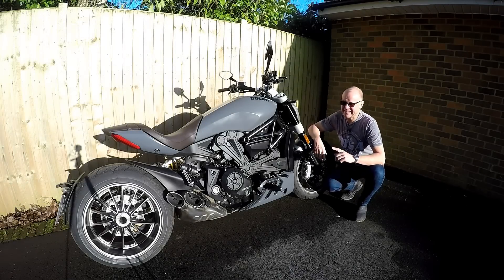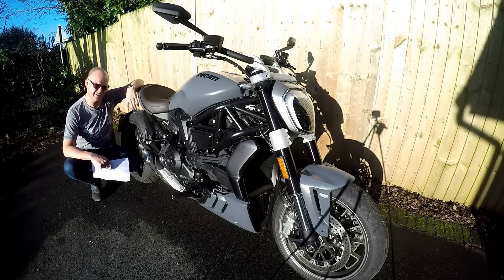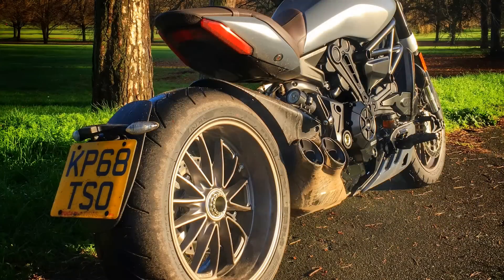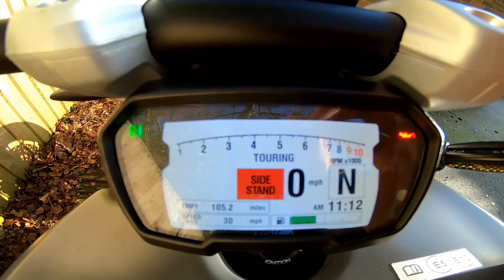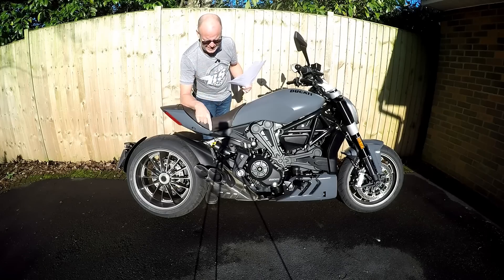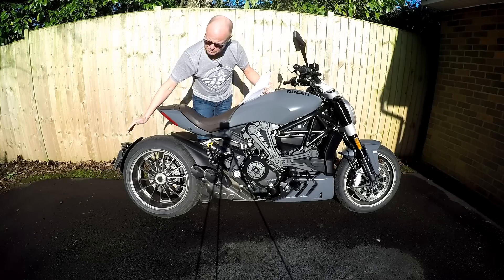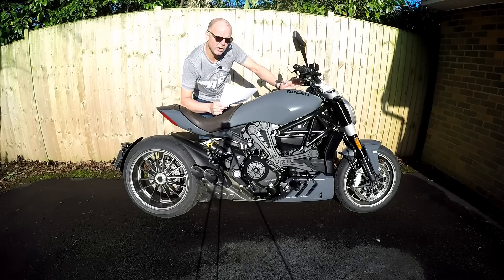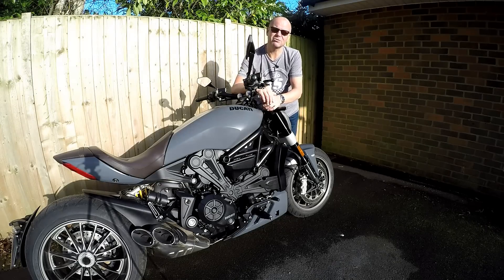Real World Lessons Learned | Ducati XDiavel Review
Real World Lessons Learned | Ducati XDiavel Review: Having ridden the mighty Ducati XDiavel for nearly a month in all sorts of weathers and conditions I've become pretty familiar with the pros and cons of the bike. In this video I tell you the lessons I have learned about Ducati's bruising cruiser - both the good and the not so good points. if you're interested in the XDiavel, this video is for you!

Honda CRF250L
Triumph Street Triple R
BMW R1200GS